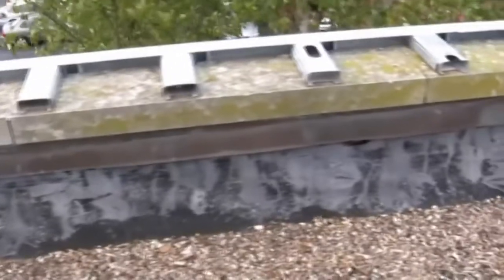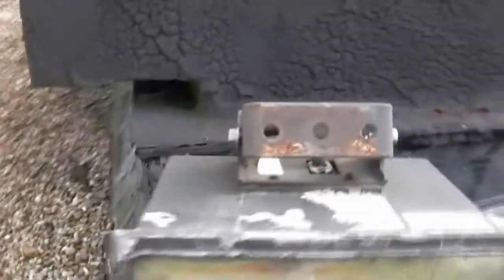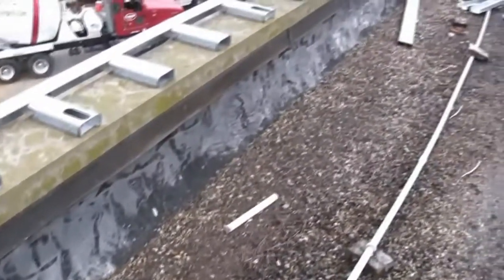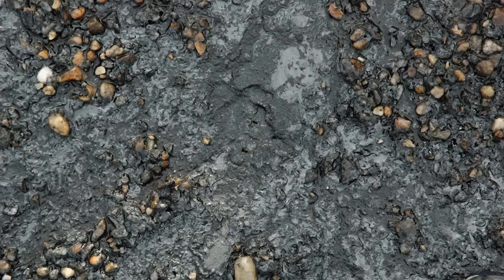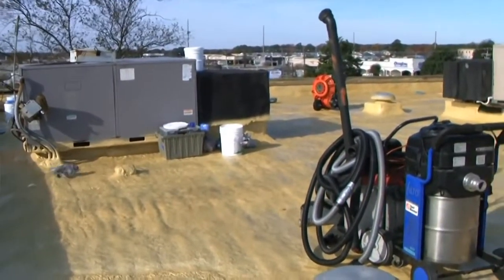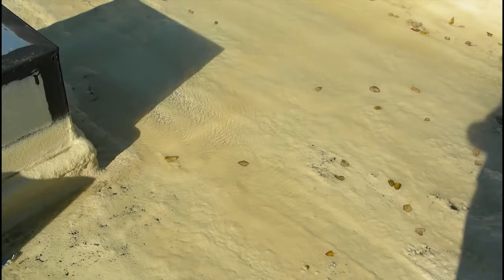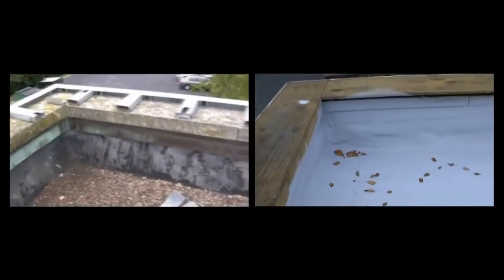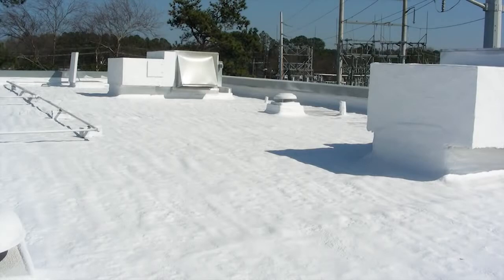Converting Tar & Gravel Roof / Restoring TPO Roof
Tar and gravel roof is converted to a cool roof system by applying spray polyurethane foam and then protecting it with the Astec Re-Ply System. A TPO single-ply roof is restored using Astec Re-Ply Roofing Systems.